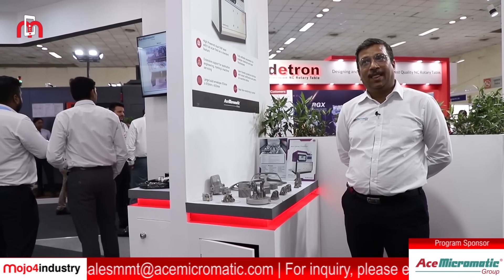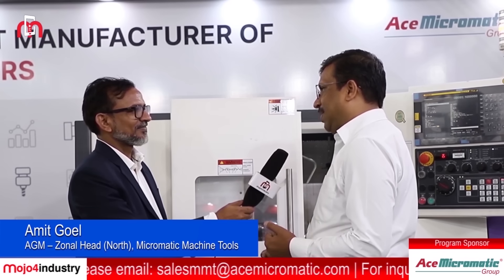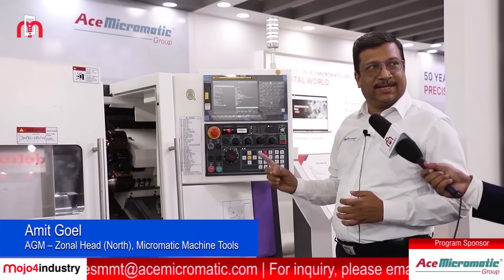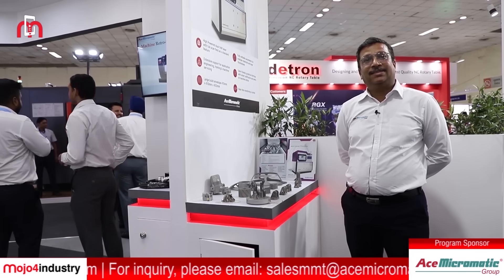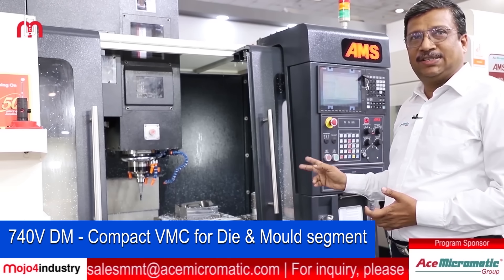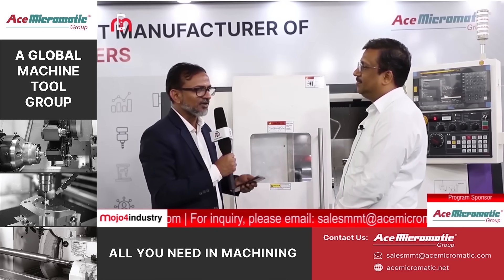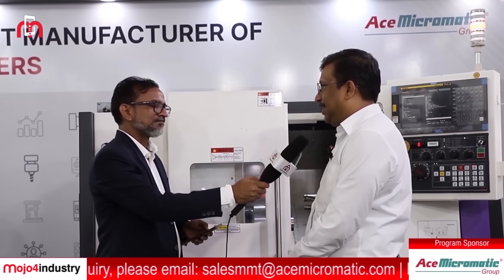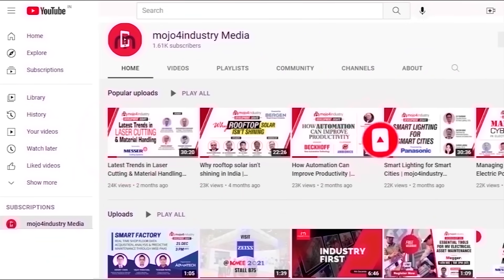AceMicromatic leaves its mark on the Moon!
India is celebrating the historic success of the Chandrayaan-3 Mission to the Moon!

The rear wheels of the rover, named Pragyan, will leave behind the imprints of the national emblem of India and the logo of the Indian Space Research Organisation (ISRO). This step has been taken to symbolize India's enduring presence on the Moon.

DO YOU KNOW that AceMicromatic Group, India's largest machine tool conglomerate, has played a key role in this?

To know more, please WATCH this exclusive interview with Amit Goel, AGM – Zonal Head (North), Micromatic Machine Tools.